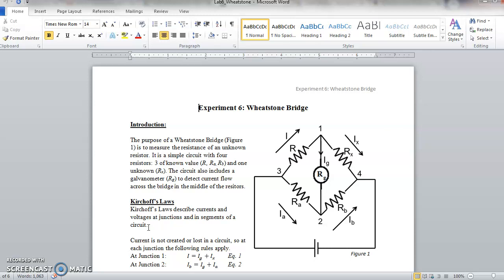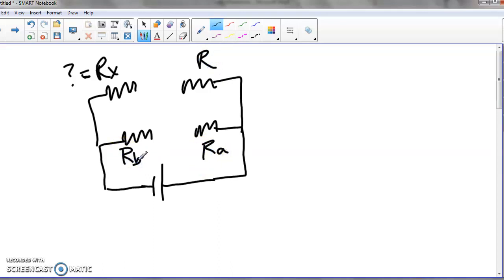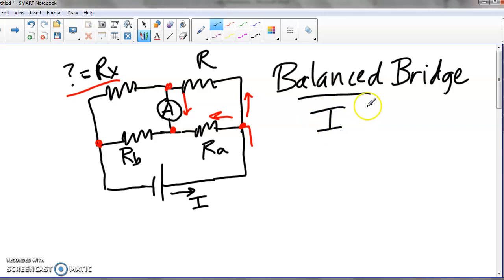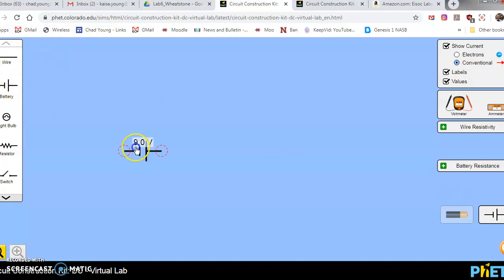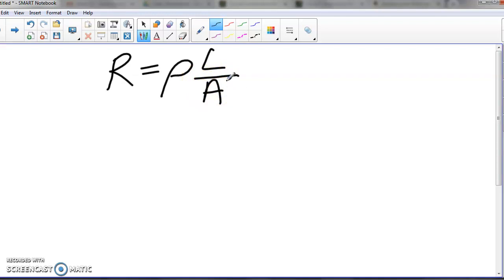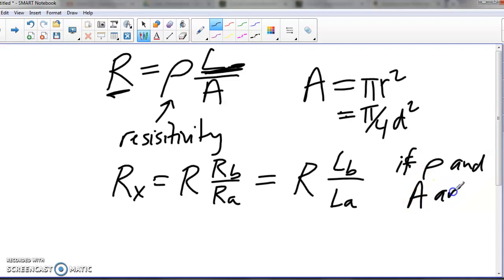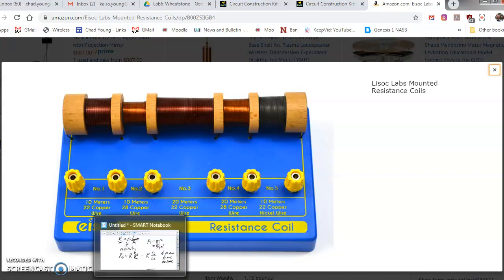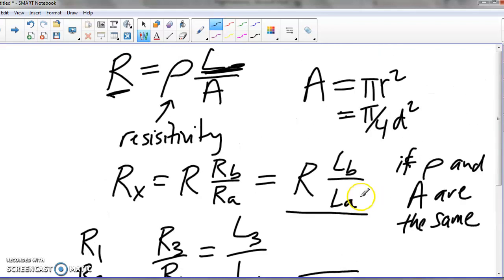Wheatstone Bridge Lab